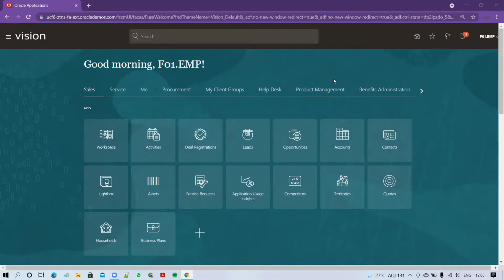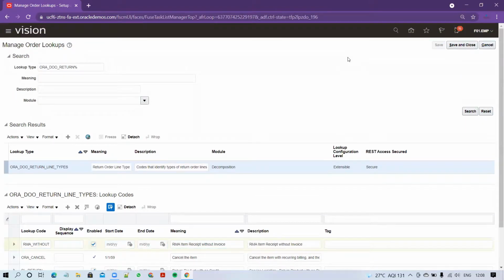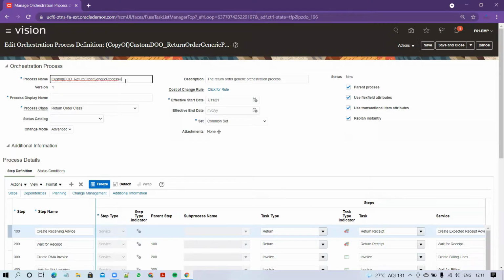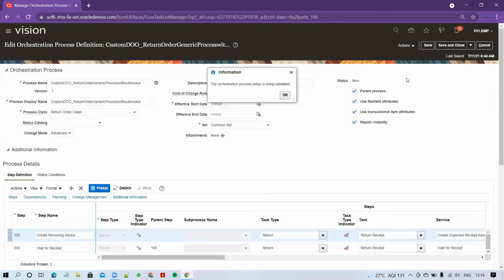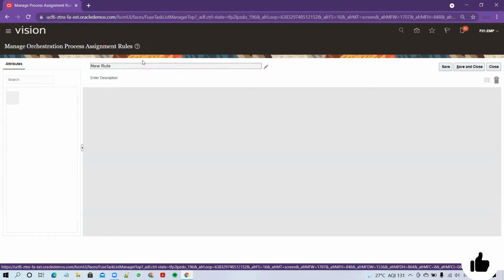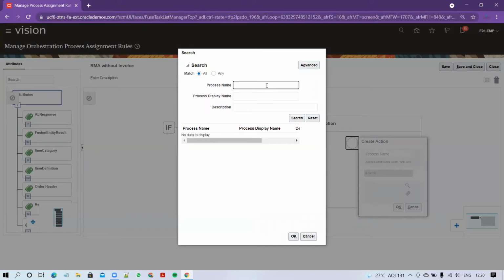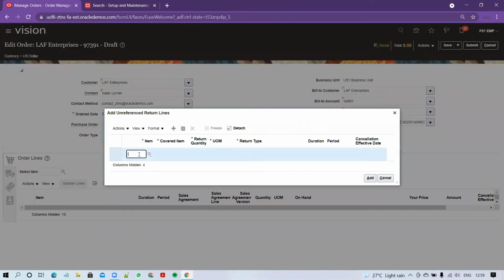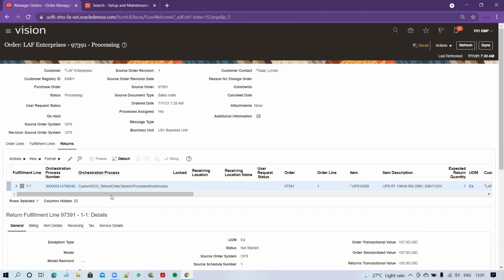Simplify the Sales Order Process with Return Orders in Oracle Fusion No Credit Notes Required!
This video will describe how a return order (RMA) may be created in order to receive an item into inventory without generating a credit note. This video helps you to achieve this requirement via orchestration customization.